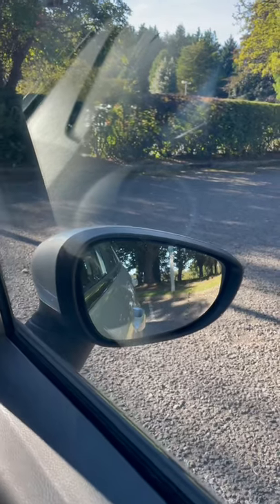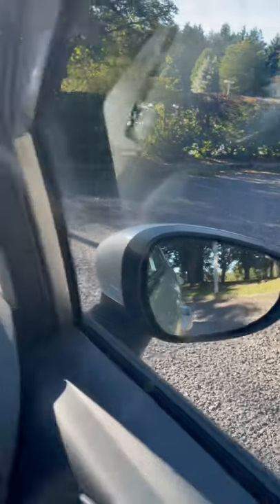Parking straight in a car park bay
This is how to park straight in a car park bay on your driving test or after you have passed your driving test.

Parking in a parking bay is about judgment and you need to practice often until you feel comfortable doing it before you take a driving test.

📖 To study for the Theory Test in a fun way check out Theory Test Success app

👍 For learners car insurance visit the link below for a quote. They will even give you an Amazon gift card if you take out insurance.

?sub_confirmation=1